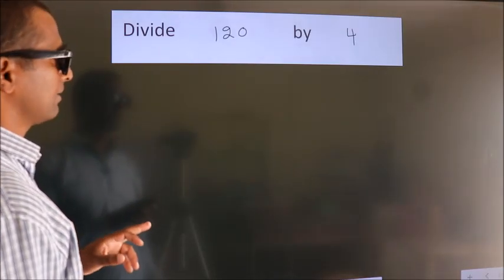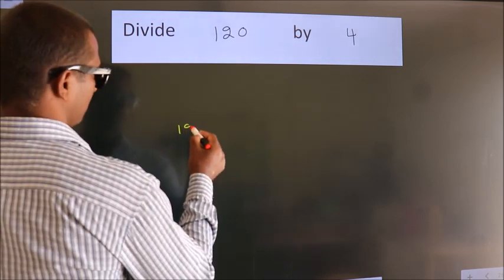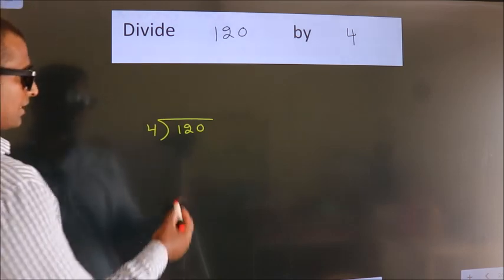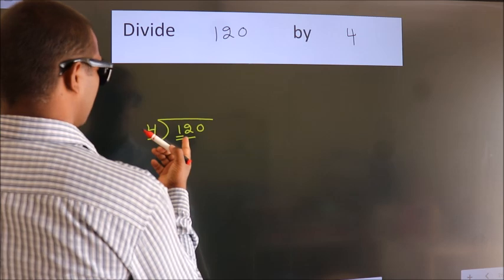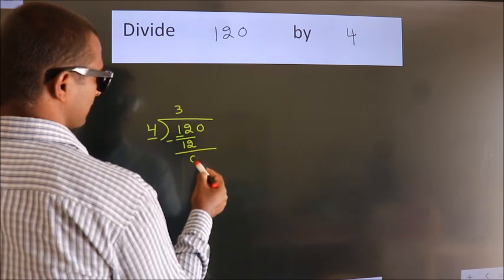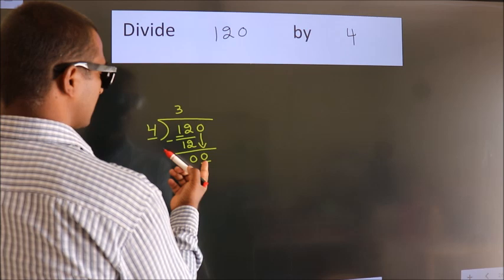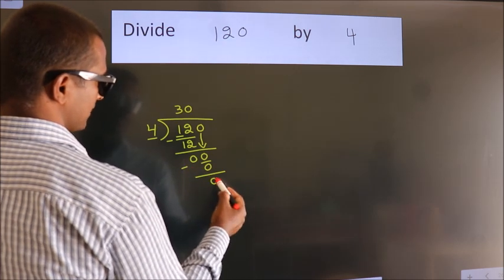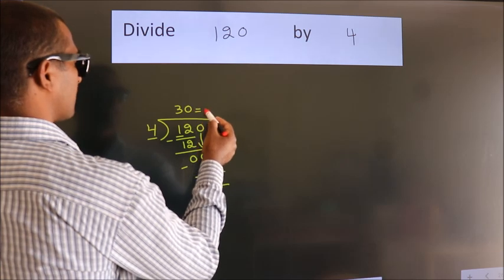Divide 120 by 4 Divide completely